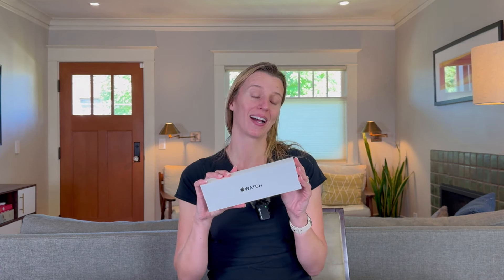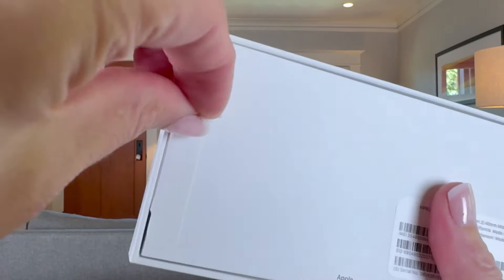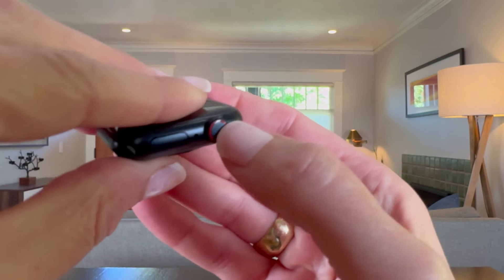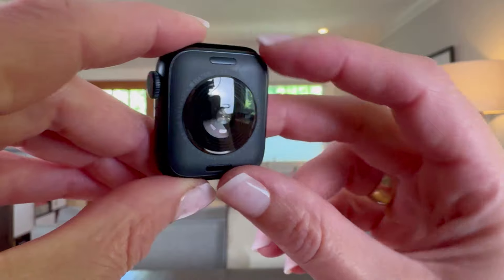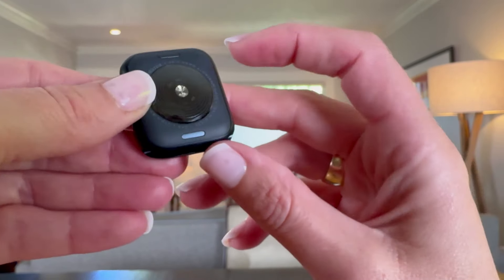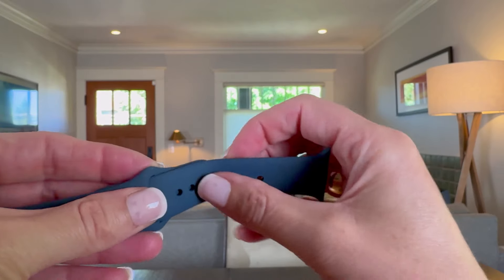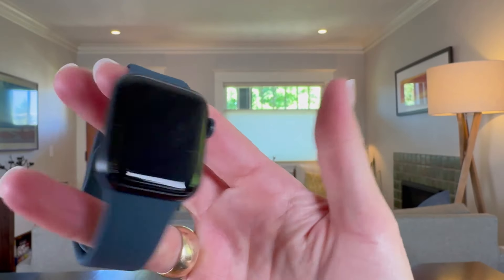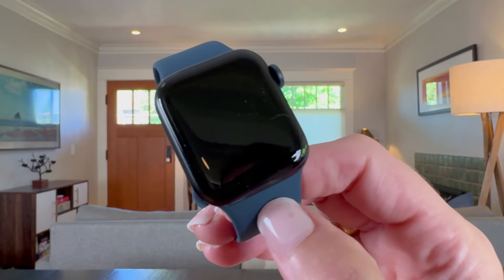Apple Watch SE (2nd Gen) 40mm Unboxing & Review | Perfect for Kids!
Discover the Apple Watch SE 40mm: Perfect for Kids’ Safety and Fitness (paid link)
*Correction* I incorrectly say a hole the the side of the watch is to reset the watch when it is actually a mic! Whoops 😬

Discover the ultimate mid-range smartwatch with my Apple Watch SE (2nd Gen) 40mm Unboxing! Dive in to see why the *Apple Watch SE* is the best value on the market!